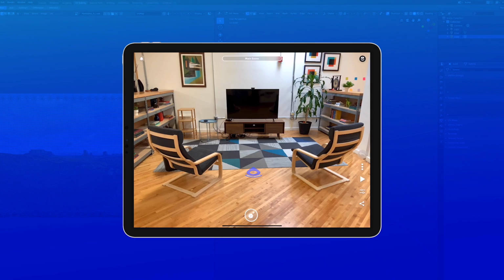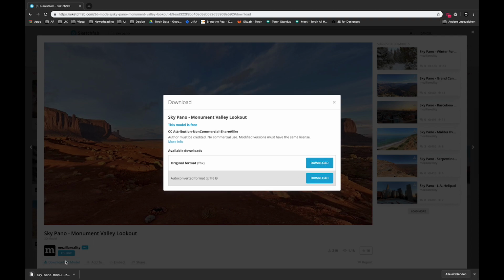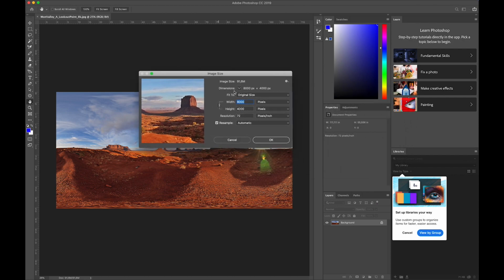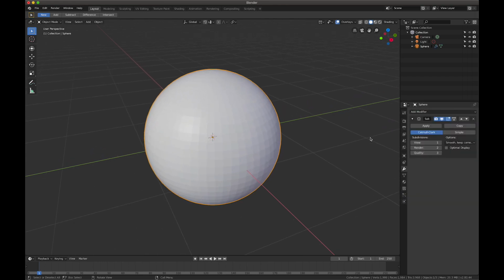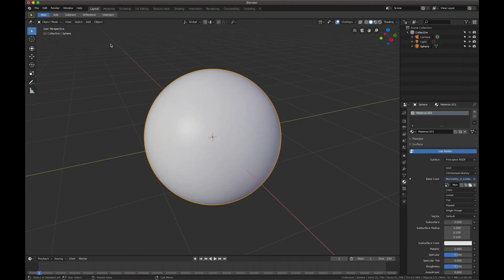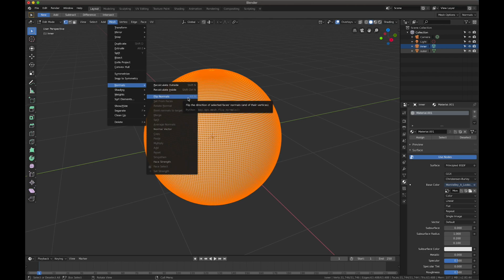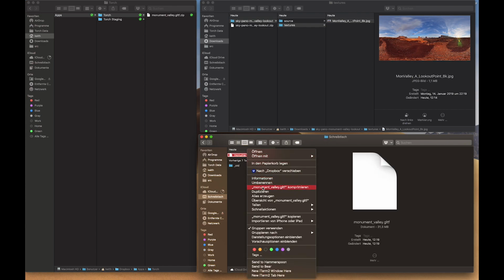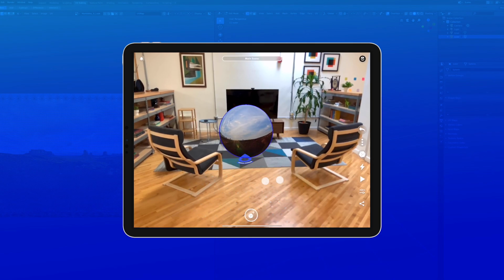Creating Photospheres for Use in Torch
Photospheres are a great way to give someone a sense of space and presence in an AR app or experience. In this video, we show you how to use Blender to take an existing panoramic image and turn it into a photosphere that can be used in your Torch app.

00:40 - Searching for a photosphere in Sketchfab
01:15 - Downloading photosphere source from Sketchfab's site
01:58 - Resizing the source texture
03:40 - Creating the sphere in Blender
04:55 - Creating the outer material/texture
05:48 - Creating the inner material/texture
07:15 - Exporting for Torch
08:15 - Uploading to Torch with Dropbox
08:55 - Replacing the bad photosphere with our new content
09:40 - Mortality Fight outro